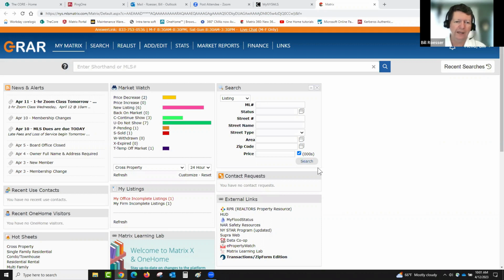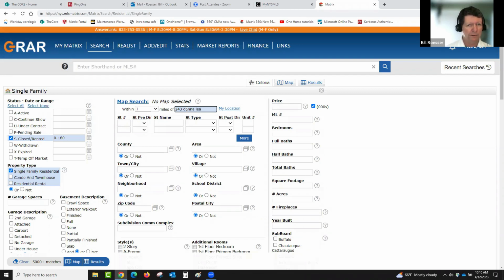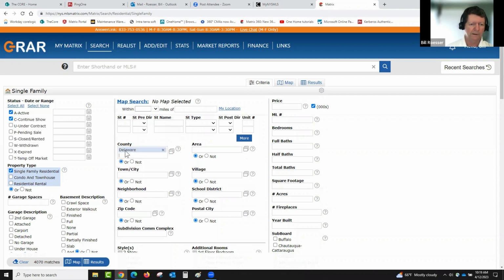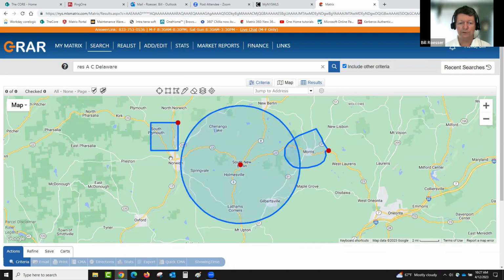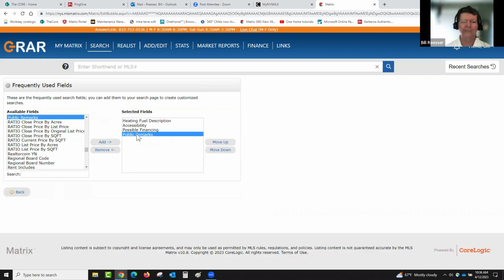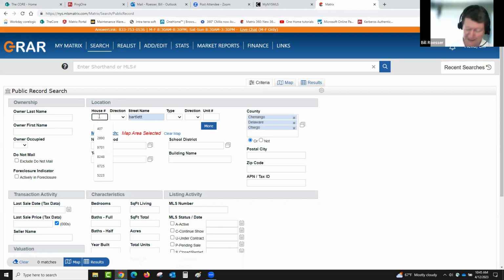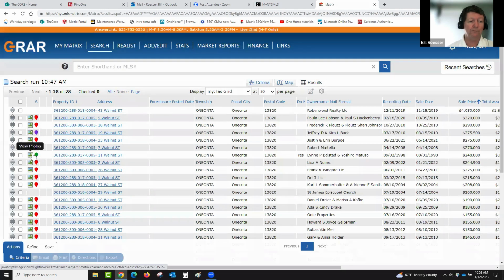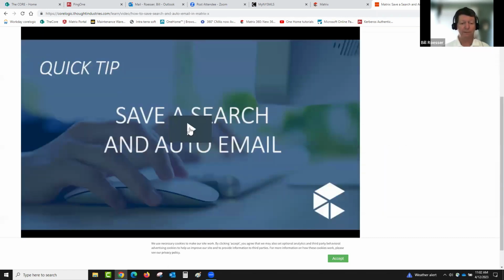Advanced Matrix: Tips & Tricks, Searching Solds, Quick CMA